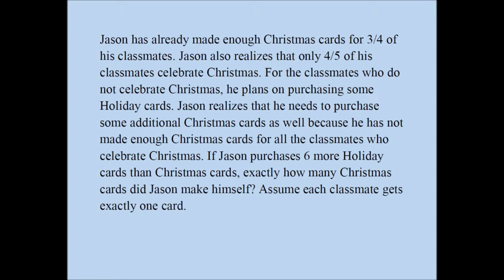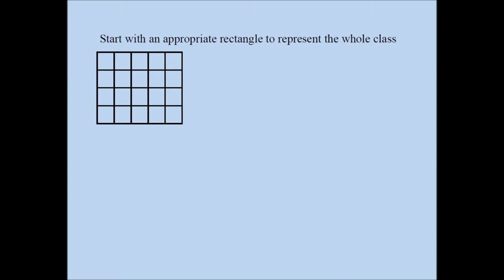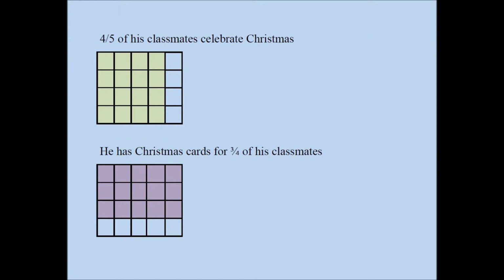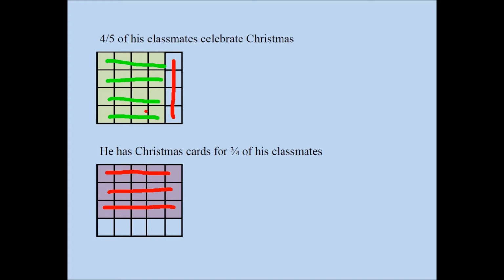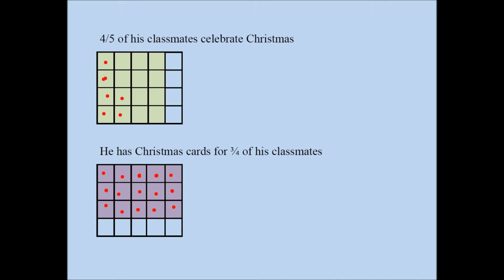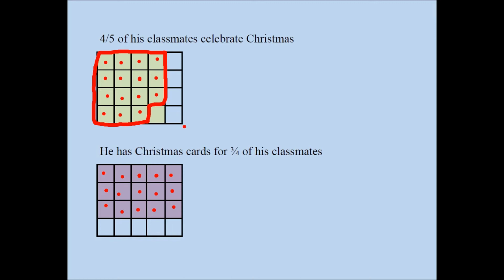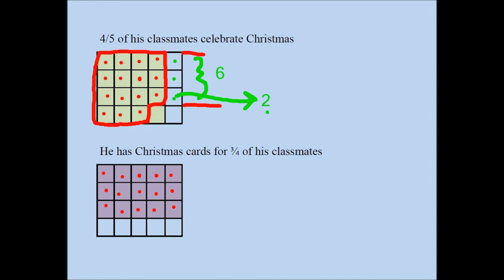Middle School Challenge Math Problem 16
Jason has already made enough Christmas cards for 6/7 of his classmates. Jason also realizes that only 7/8  of his classmates celebrate Christmas. For the classmates who do not celebrate Christmas, he plans on purchasing some Holiday cards. Jason realizes that he needs to purchase some additional Christmas cards as well because he has not made enough Christmas cards for all the classmates who celebrate Christmas. If Jason purchases 24 more Holiday cards than Christmas cards, exactly how many Christmas cards did Jason make himself? Assume each classmate gets exactly one card.
Ans: 192